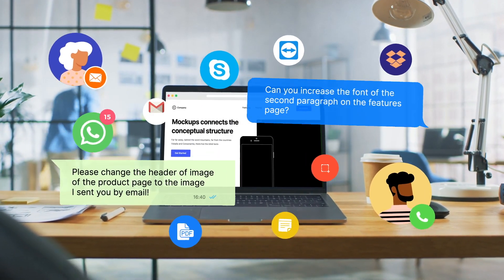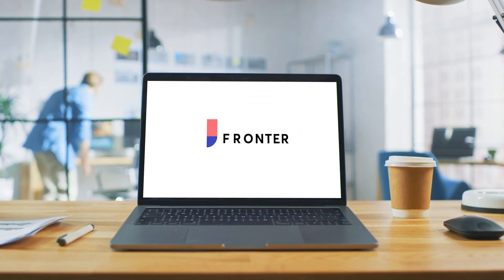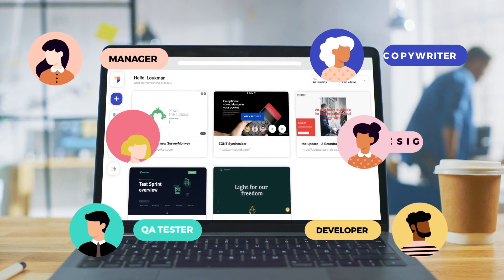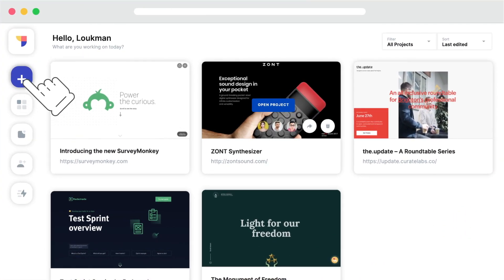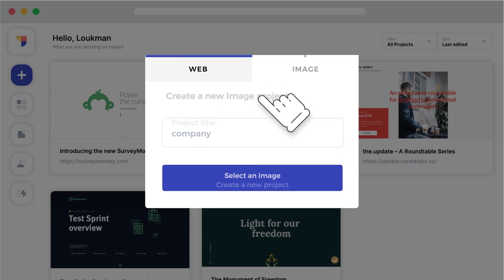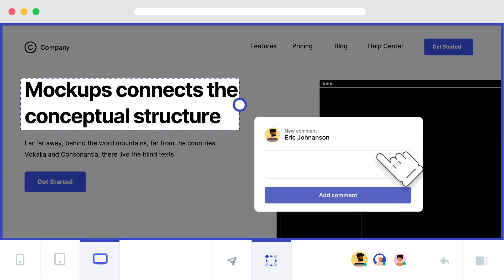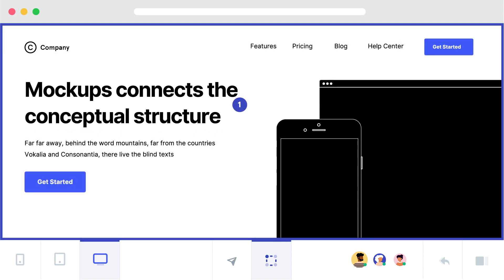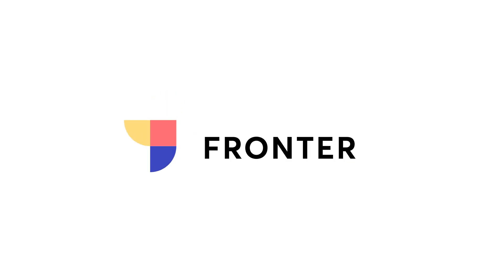Feedback Process Simplified With Best Feedback Tool | Fronter.io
improve your feedback process by using Fronter!
Fronter is the new way of collaboration across teams for precise, timely, and actionable feedback.

With Fronter you can:
▶  Annotate any visual element on live websites
▶  Place comments on mockups and prototypes
▶  Get your stakeholders on the same page
▶  Take the conversation back to your project management tool

00:00 - [ Intro ]
00:46 - [ Fronter.io ]
01:19 - [ Features ]
02:31 - [ Outro ]